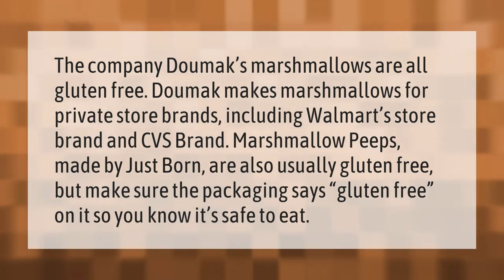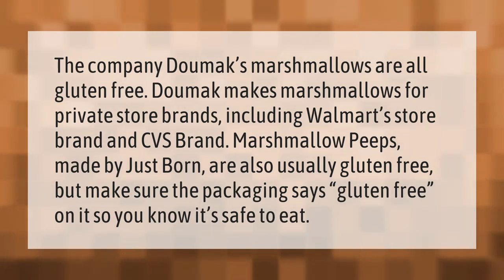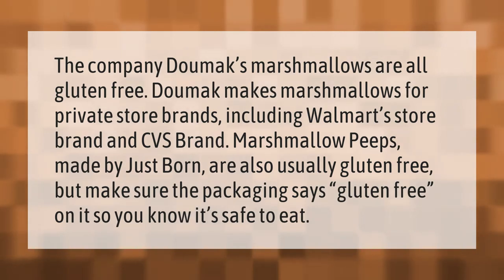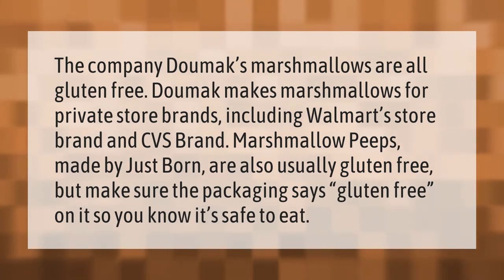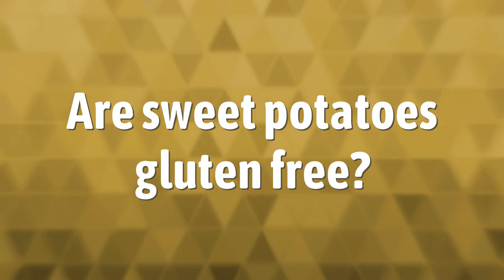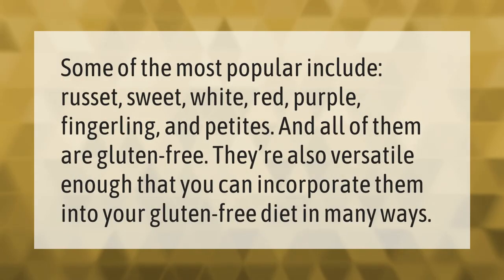Are Walmart marshmallows gluten free?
00:00 - Are Walmart marshmallows gluten free?
00:41 - Are sweet potatoes gluten free?

Laura S. Harris (2021, January 22.) Are Walmart marshmallows gluten free?
    AskAbout.video/articles/Are-Walmart-marshmallows-gluten-free-212414